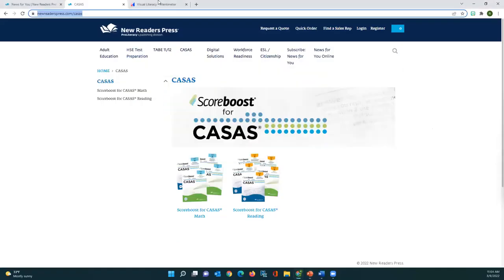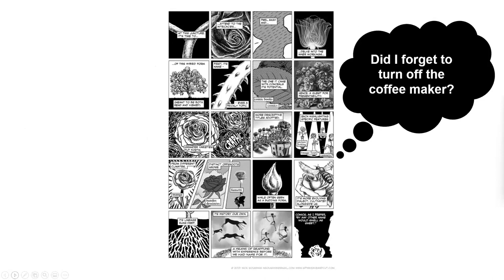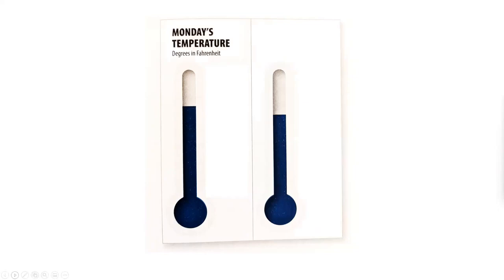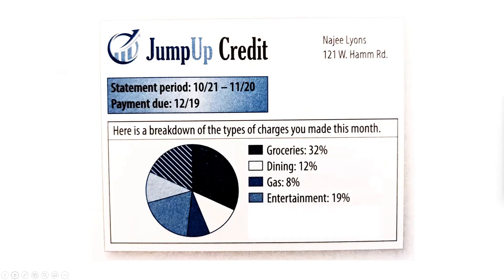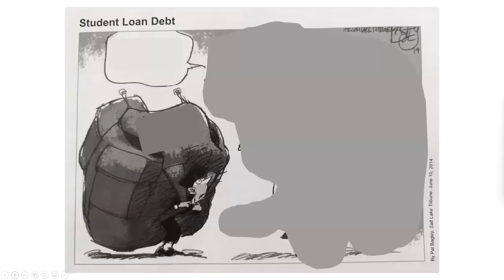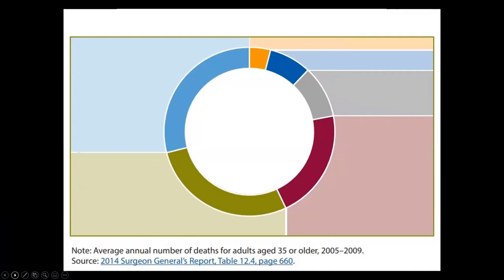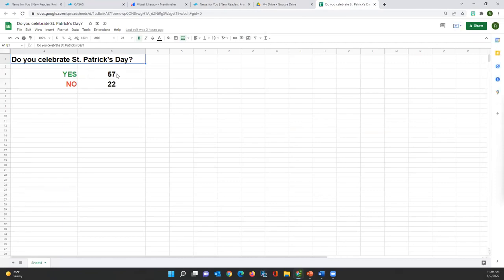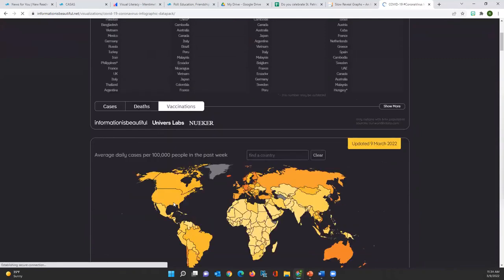New Readers Press | Improving Visual Literacy Skills to Increase CASAS Test Scores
Rachel Budde will demonstrate how to find, create, and use slow reveal graphs in any teaching environment to build students’ abilities to read and understand tables, charts, graphs, and diagrams in preparation for CASAS and HSE exams. She will share how to identify the appropriate leveled materials to support visual literacy.

About the Presenter:
Rachel Budde is a digital account manager for New Readers Press/ProLiteracy with a background in education from infants to adults. Her 25 years of experience in the field of education ranges from reading intervention specialist, to the performing arts, to digital literacy, to even teaching at the zoo. She is a STAR-certified educator, participant in the Student Ambassador Program with the Iowa Department of Education, and collaborator with the national U.S. Department of Education initiative "Teaching Skills That Matter in Adult Education."